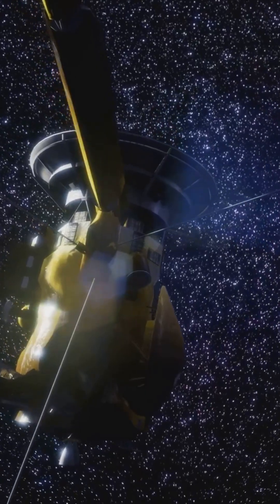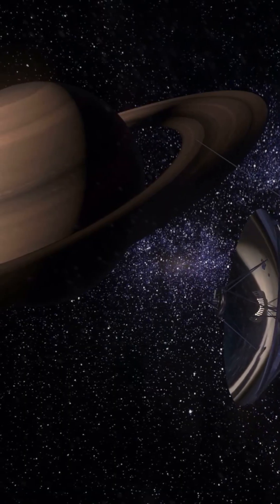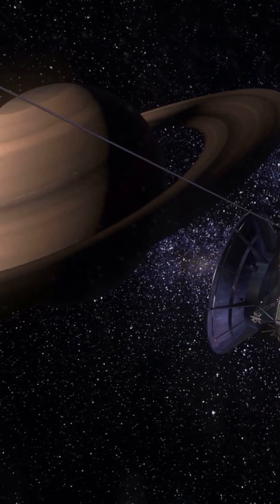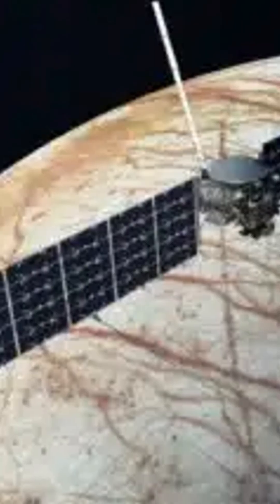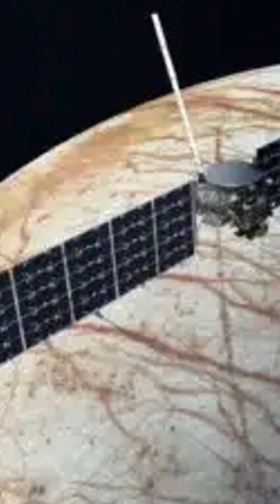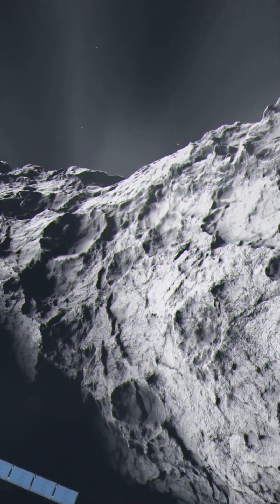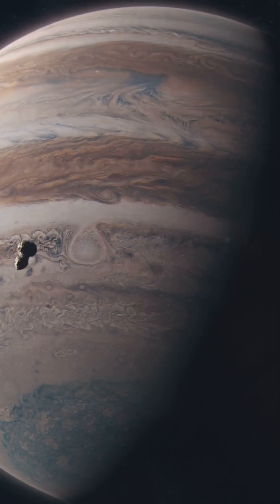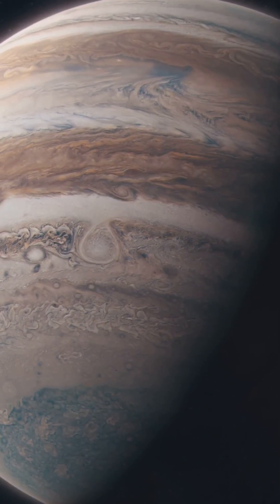Saturn's Epic Comet Ejection: 6,700 mph!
Prepare to be amazed as Saturn performs a cosmic feat, ejecting Comet A117 UUD from our solar system at a jaw-dropping speed of 6,700 mph! This extraordinary event has only happened once before with Jupiter, making it a rare spectacle in the universe. Join us as we delve into the fascinating details of this celestial slingshot and its implications for our understanding of space.